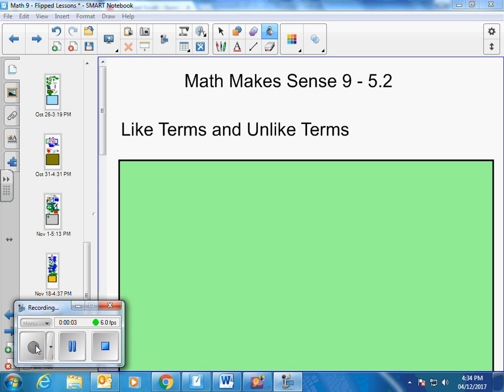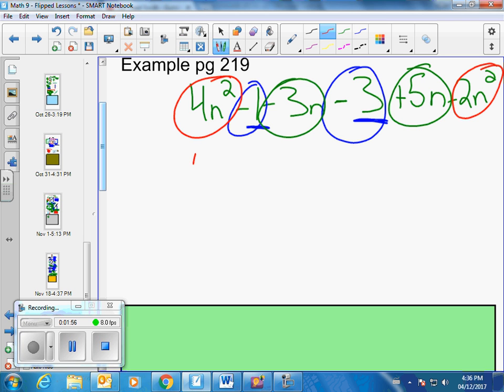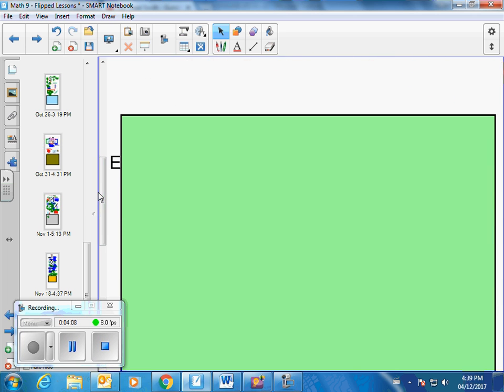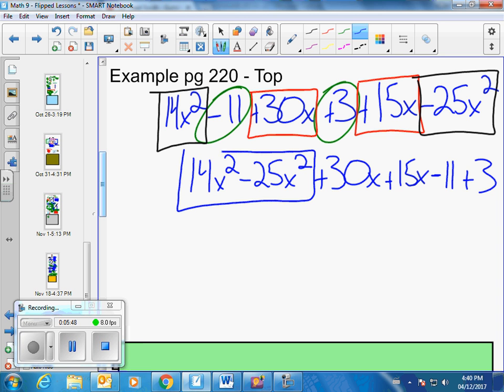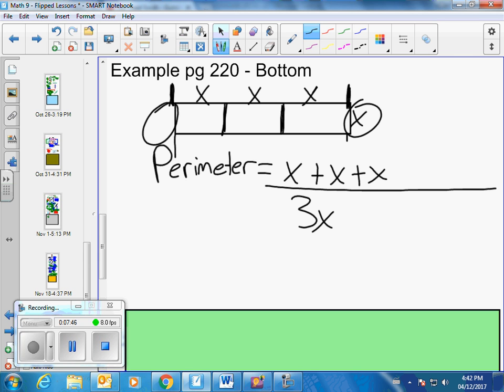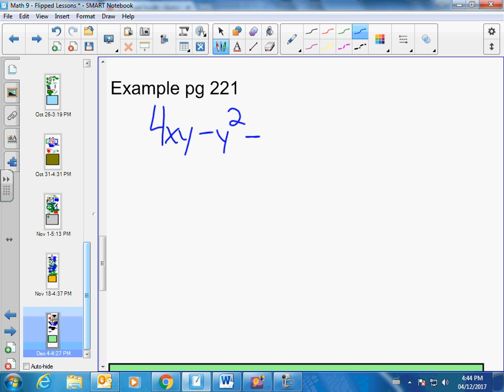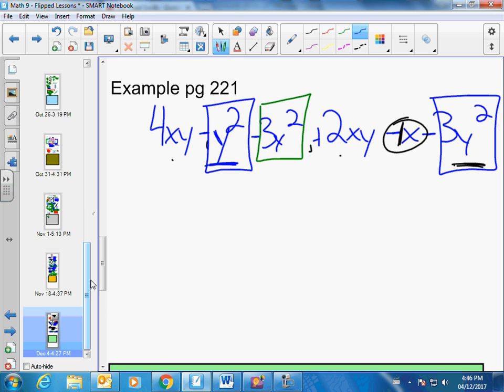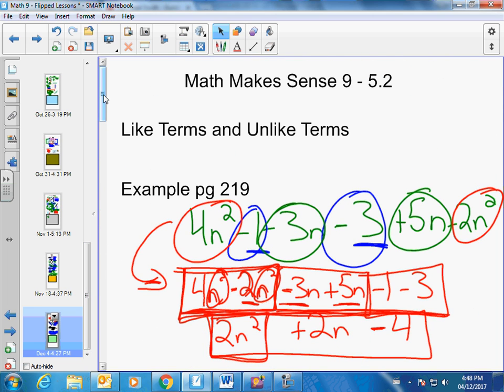Math 9 - 5.2